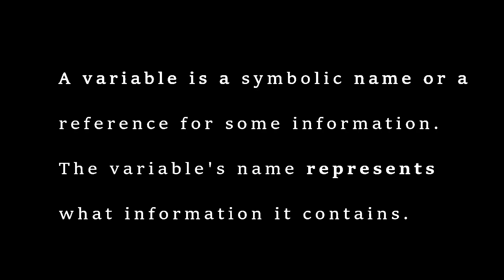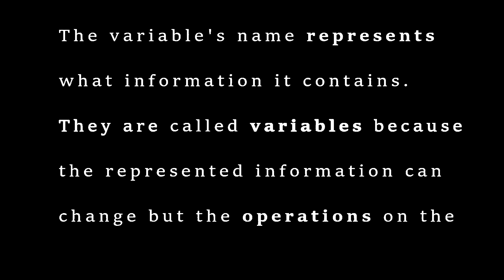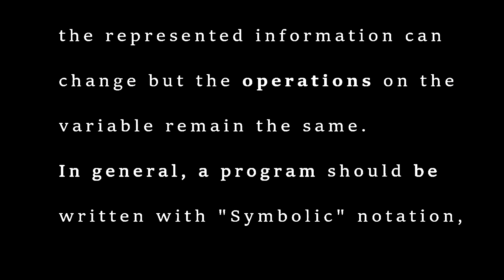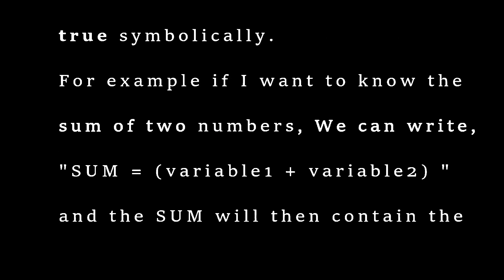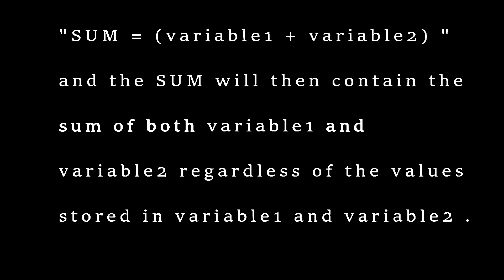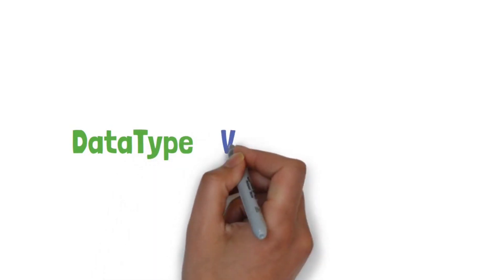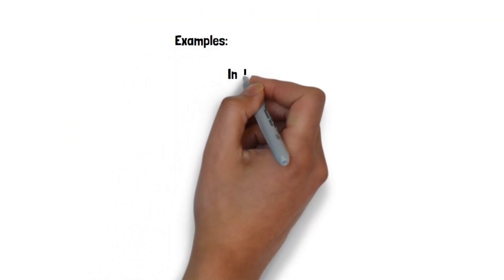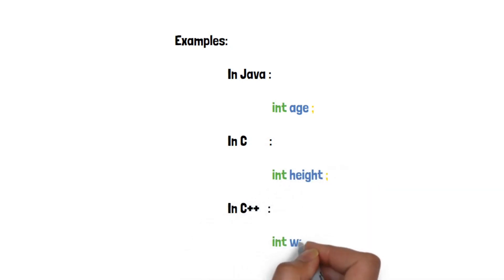Variables - Programming Concept 1.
Variables in Programming language.
Simple beginner friendly explanation.

 A variable is a symbolic name or a reference for some information. The variable's name represents what information it contains.
 They are called variables because the represented information can change but the operations on the variable remain the same.
 In general, a program should be written with "Symbolic" notation, such that a statement is always true symbolically.
 For example if I want to know the sum of two numbers, We can write,
  "SUM = (variable1 + variable2) "
 and the SUM will then contain the sum of both variable1 and variable2 regardless of the values stored in variable1 and variable2 .

How to declare a variable ?
We can declare variables like
Datatype of the variable followed by the Variable Name.

Examples:

                   In Java : Int age ;

                   In C       : Int height ;

                   In C++   : Int width ;

Initializing a variable
Initializing a variable means specifying an initial value to assign to it ;

Examples:

                   In Java : Int age = 25 ;

                   In C       : Int height = 176 ;

                   In C++   : Int width = 36 ;